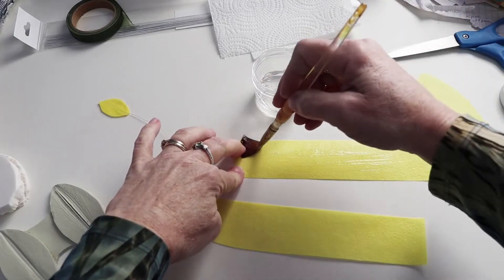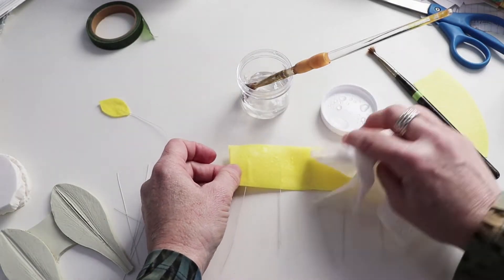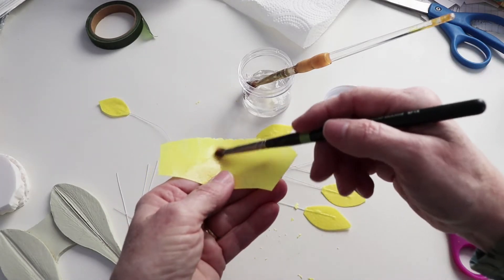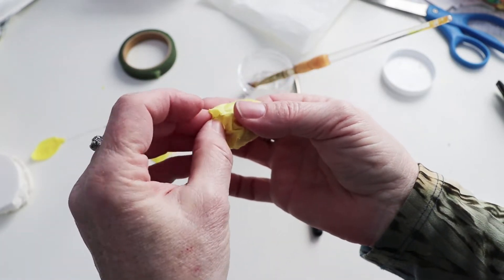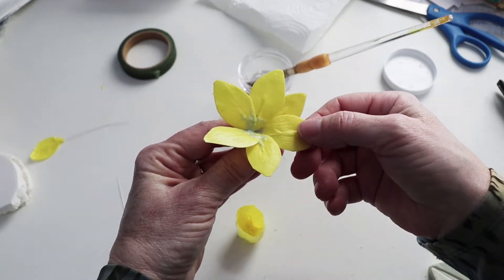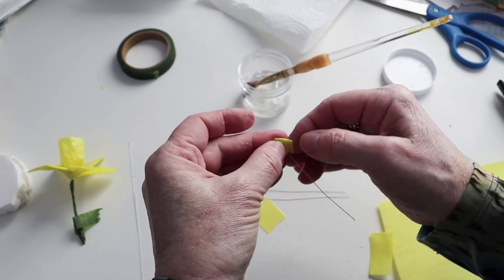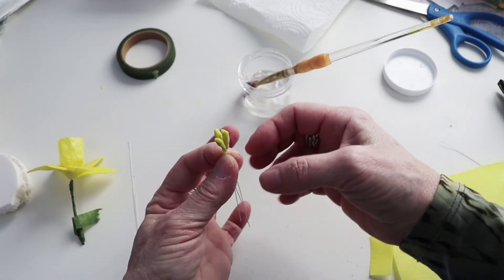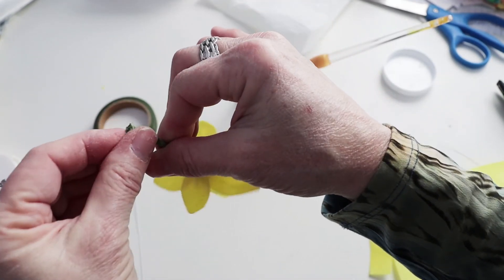How to make a wafer paper daffodil for cake decorating